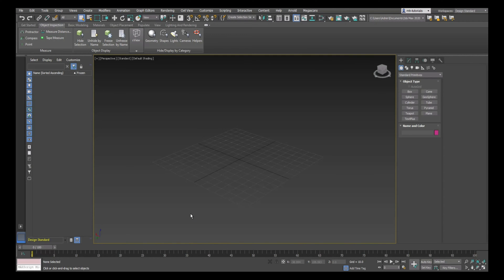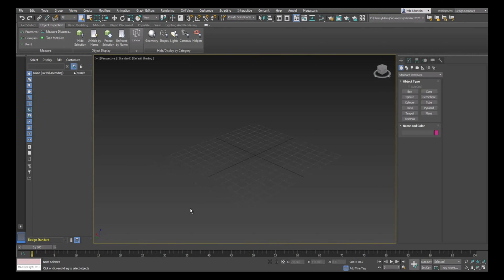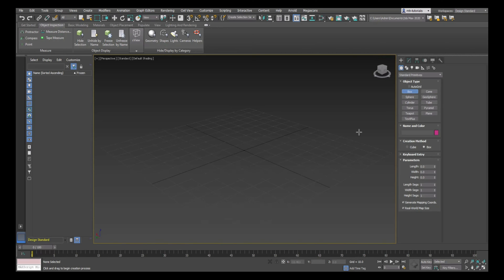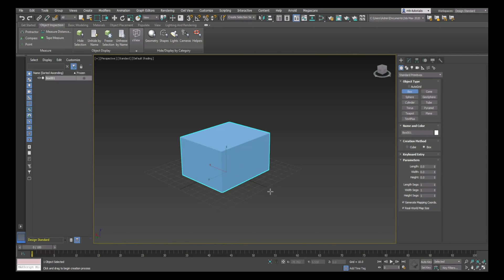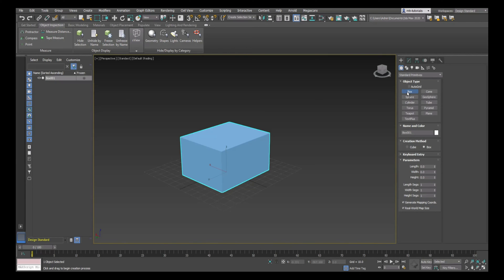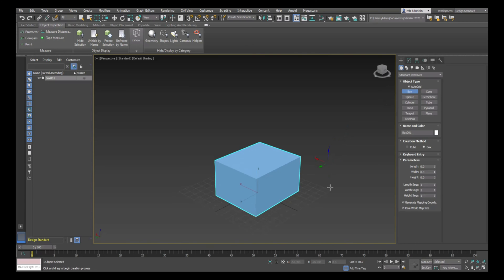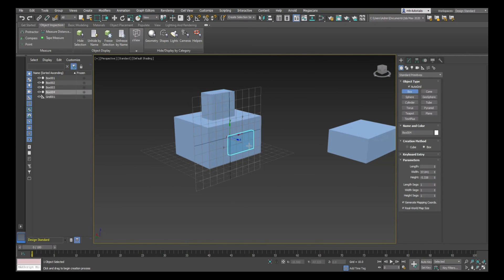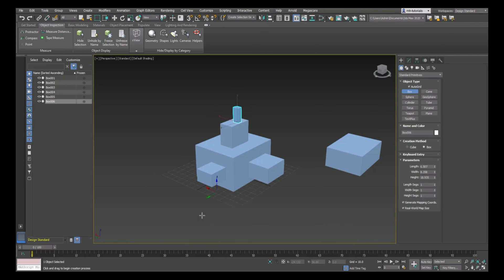3DSMax 2020 tutorial for beginners #2 : The Autogrid function, an amazing little tool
In this beginner's tutorial in 3DSMax I will explain the Autogrid check box, how it works and what it does.

If you like my work and would like to support me ( and get cool perks ) then consider becoming a Patron to my channel for just $5 a month !

Jason Swisher

Jamie

Dylan Void

MY NEWSLETTER

CURRENT CHALLENGES

3D ART UNIVERSITIES FROM AROUND THE WORLD

MH Tutorials

The Netherlands

SOCIAL MEDIA